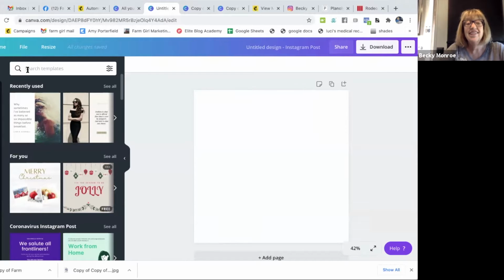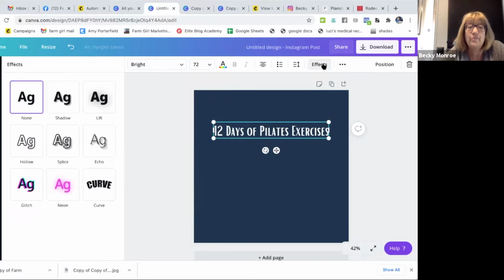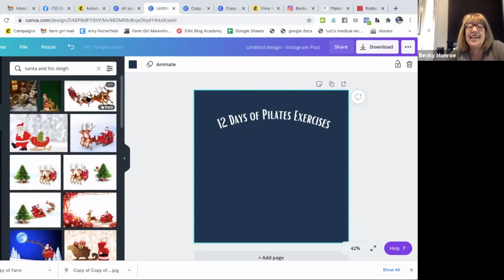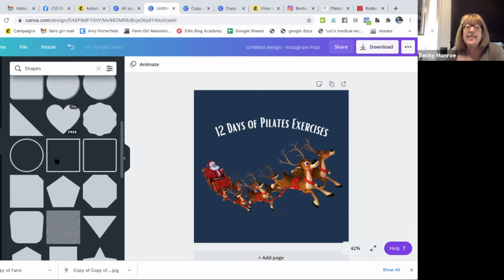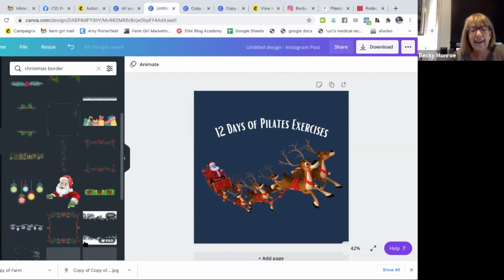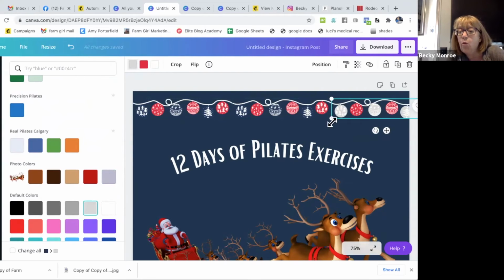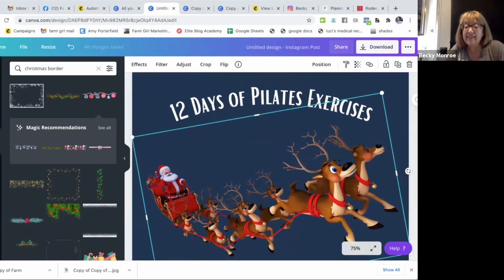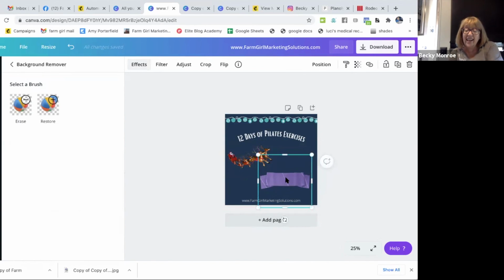Day 2 12 days of Canva Holiday Graphics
Day 2 of Farm Girl Marketing Solutions 12 Days of Canva Tutorials video!